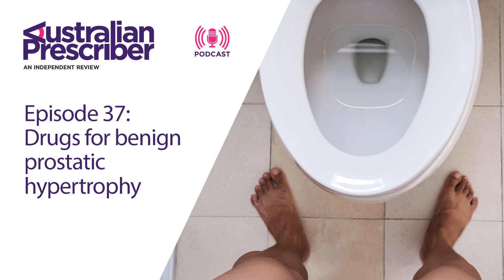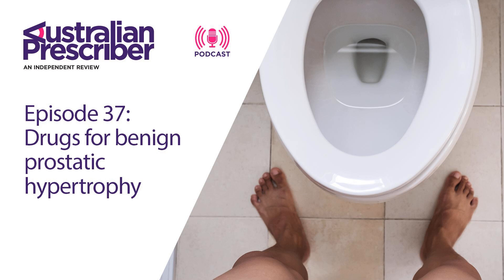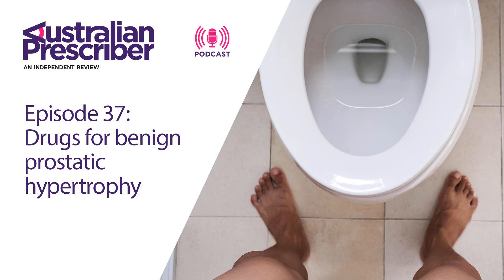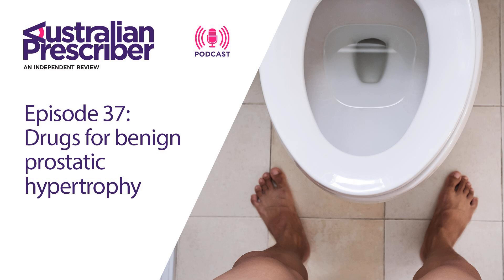Episode 37 – Drugs for benign prostatic hypertrophy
Joanne Cheah interviews Dr Matthew Roberts about treatment for benign prostatic hyperplasia, which depends on the severity of the symptoms. But be aware some drugs only make a wee difference.